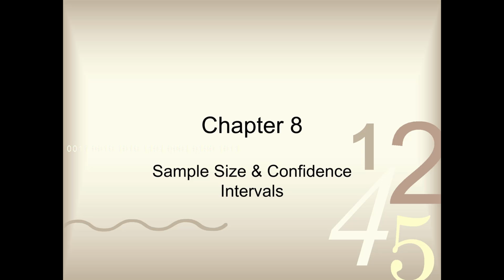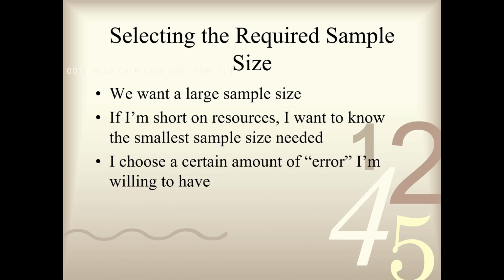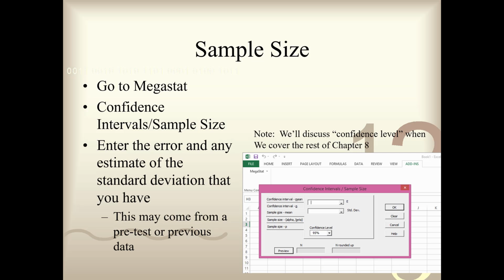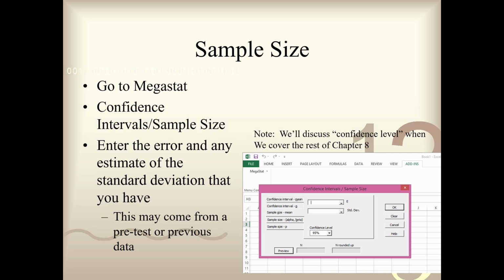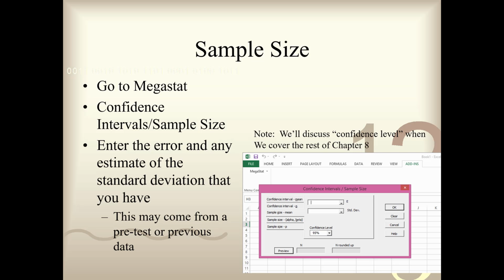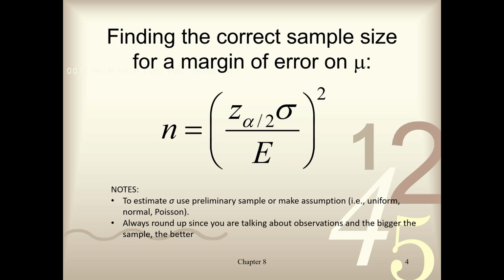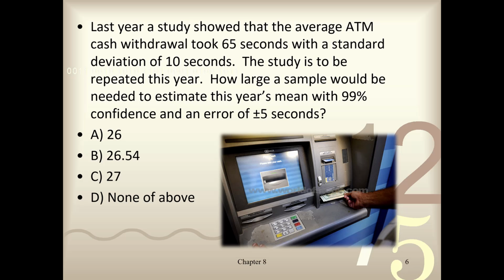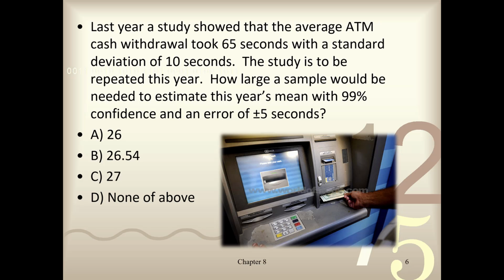Chapter 8 part a Source